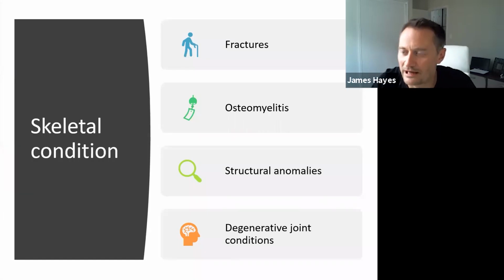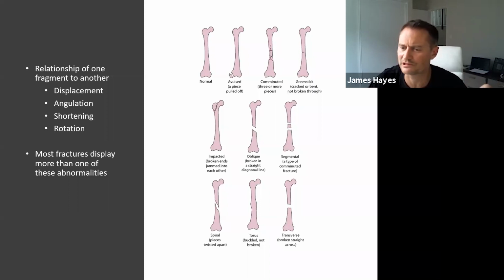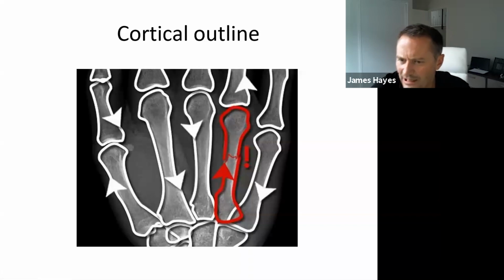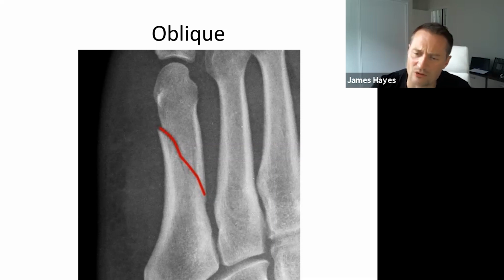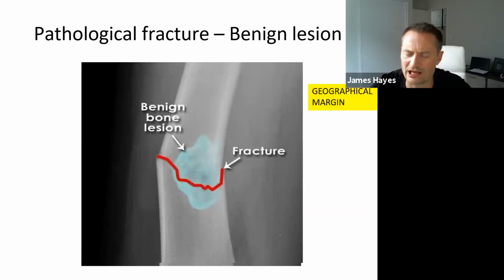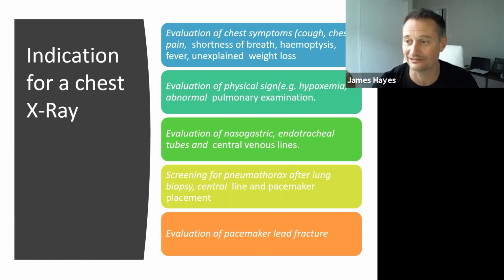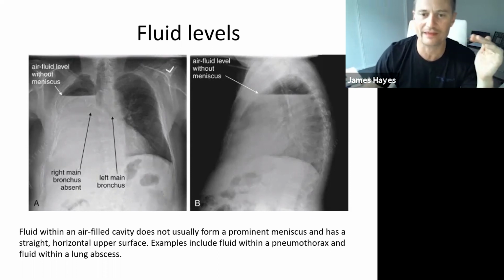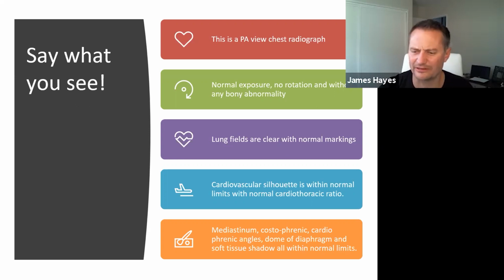Reading X-Rays Webinar - James Hayes